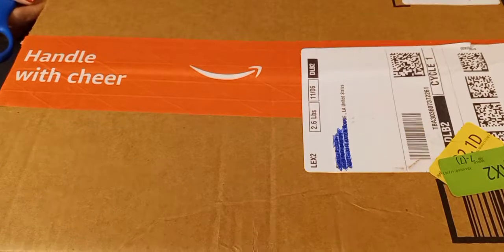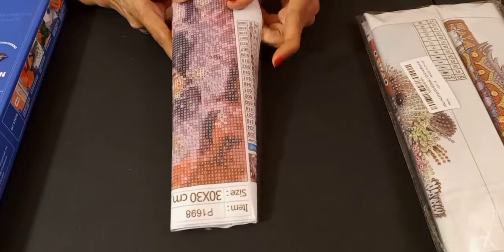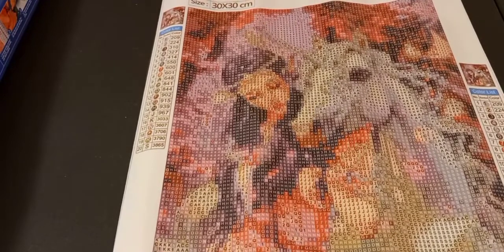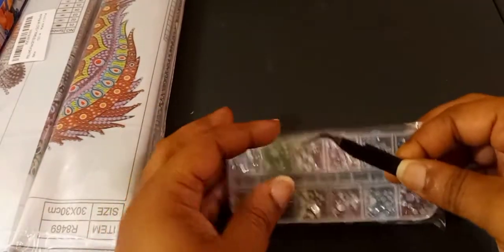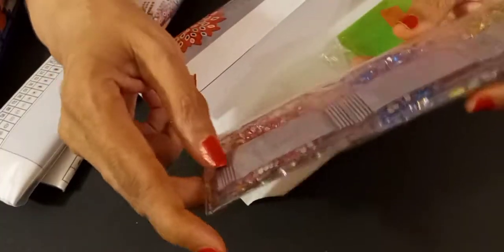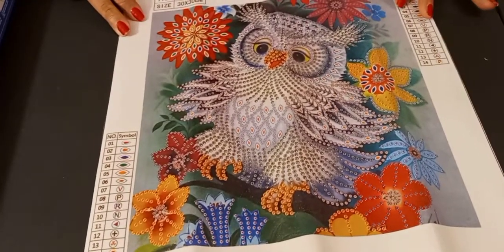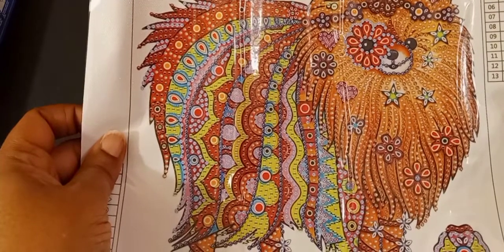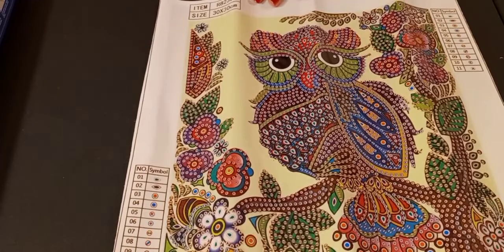Unboxing Diamond Paintings 💎💎💎 And Accessories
DP Video #68) 11/16/2022
DP Unboxing #27) 2022